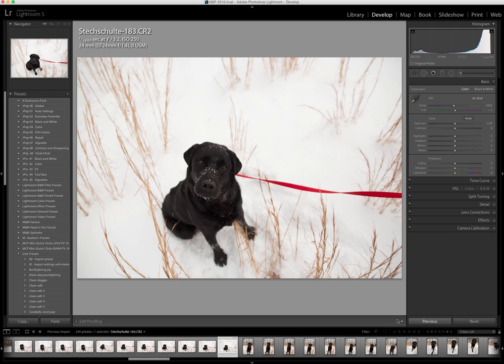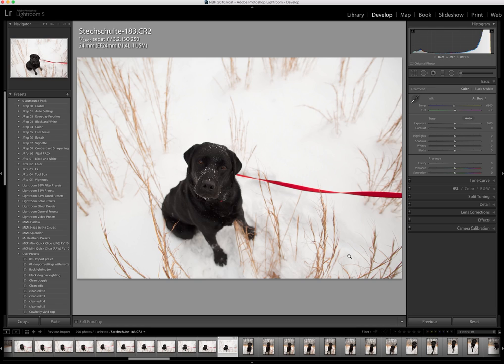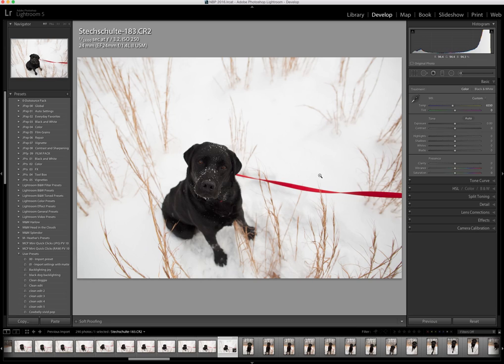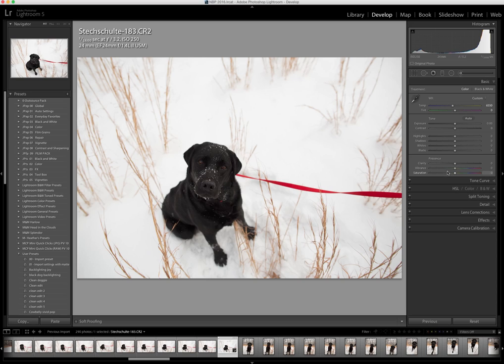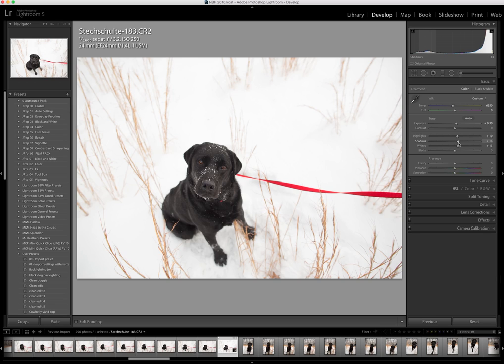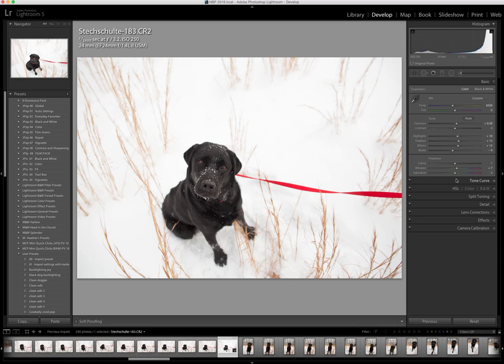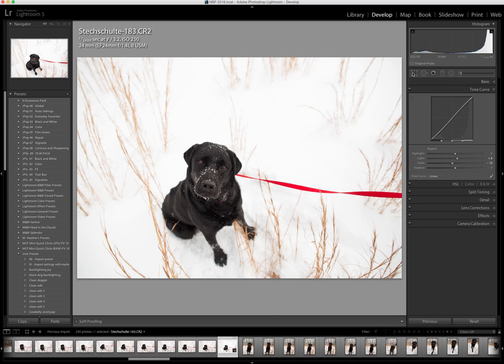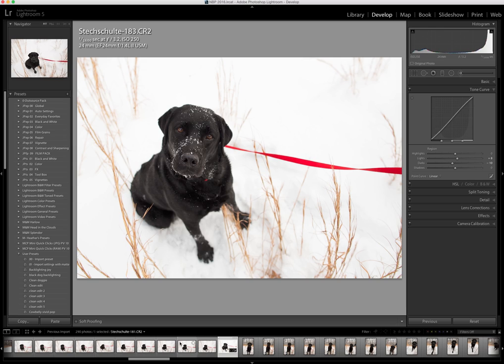Hair of the Dog: Editing a black dog in snow in Lightroom CC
A basic edit of a black dog in snow resulting in a clean and vibrant image. Learn more pet photography business and photography tips at Hair of the Dog. ____________________